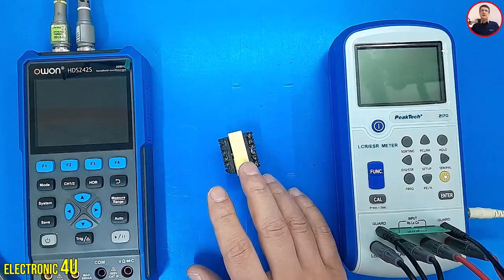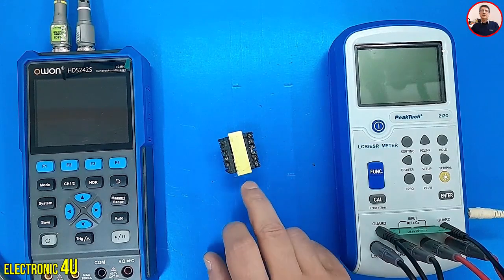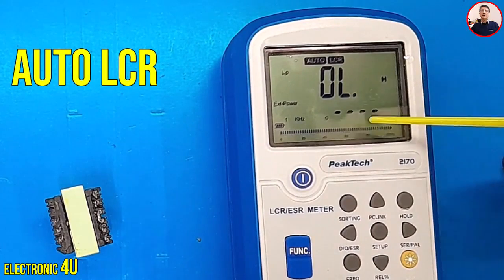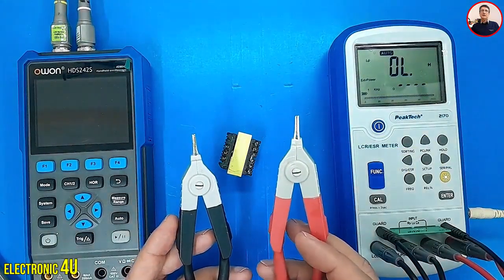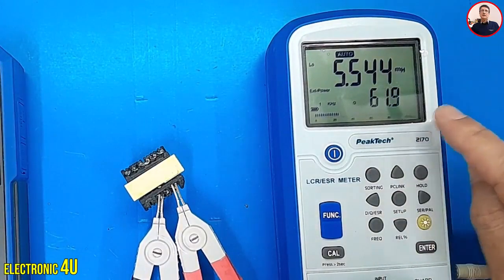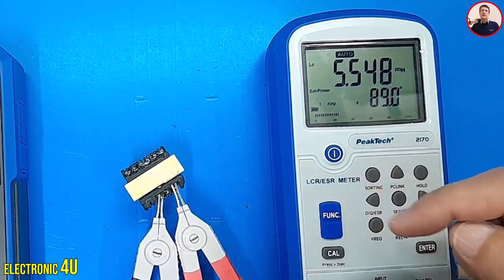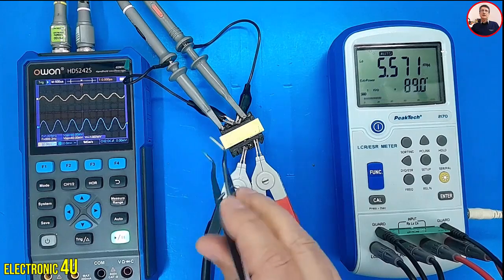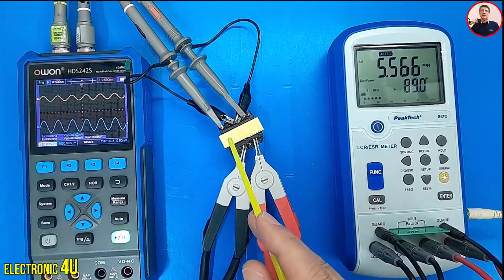How to Diagnose Transformer Health?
LCR meter is a type of electronic test equipment that is used to measure inductance (L), capacitance (C) and resistance (R) of an electronic component. In simpler versions of this instrument, impedance was measured internally and displayed as a value. The corresponding capacitance or inductance was converted. If the piece of capacitor or inductor under test does not have a significant resistive component of impedance, the readings should be fairly accurate. More advanced designs measure the true inductance or capacitance as well as the equivalent series resistance of capacitors and the factor of quality of inductive components.

This instrument is made by PeakTech and has relatively good accuracy. There are two methods for measuring each of the values: Auto LCR method and the second method of selecting manual adjustment.
In any case, the displayed values ​​are determined according to the measurement frequency. Often capacitors with low capacity are measured at low frequency and capacitors with higher capacity are measured at high frequency.
To measure the resistance, it is better to perform the test at different frequencies to check the performance of the low resistance at different frequencies.

00:00 Peak Tech LCR meter 2170
01:40 Parallel and series parameters in LCR meter
02:12 Connecting the transformer to the LCR meter
03:45 Connecting the transformer to the oscilloscope and LCR meter